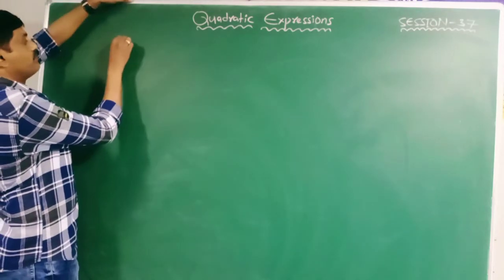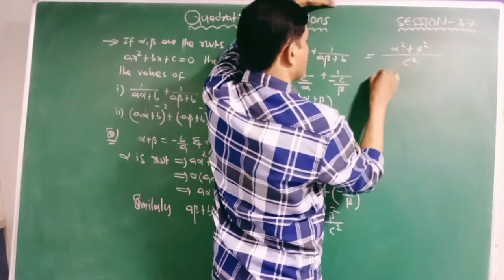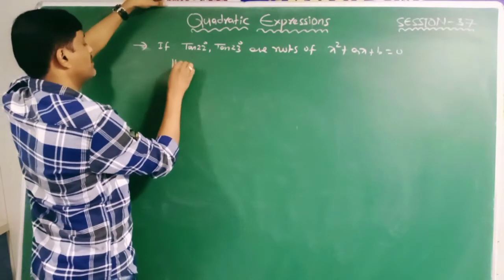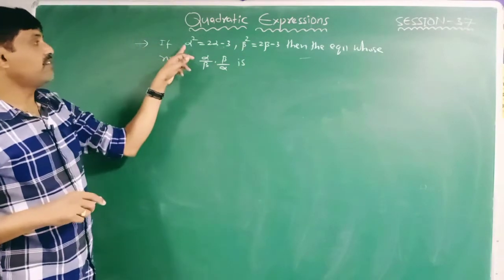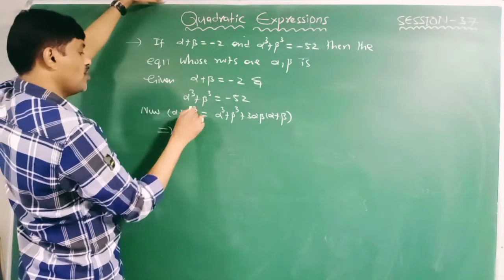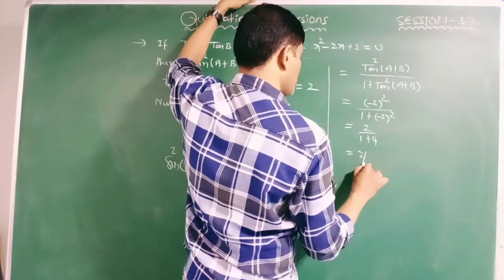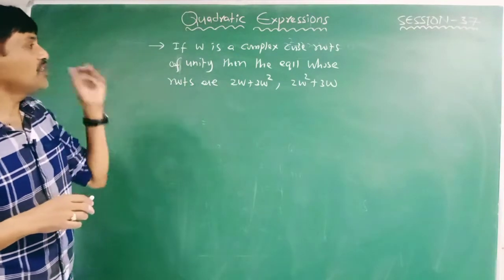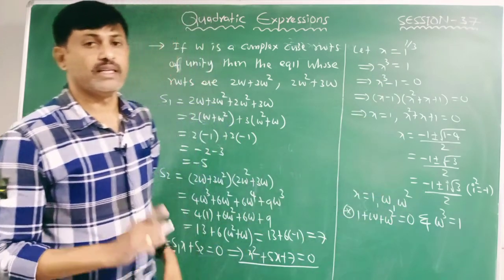2nd Batch - II YEAR | MATHEMATICS | IIT/EAMCET | SESSION 39 | 17.08.2020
quadratics expressions